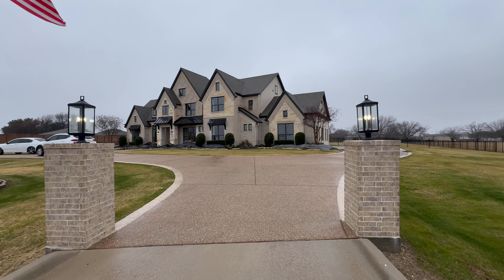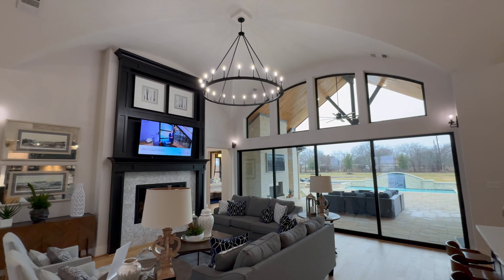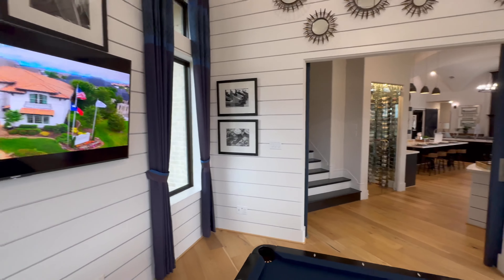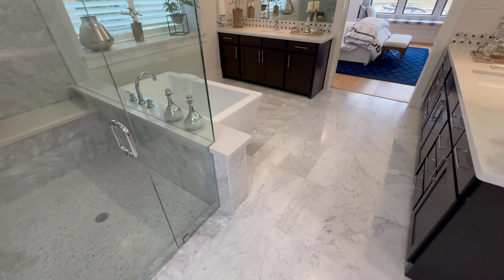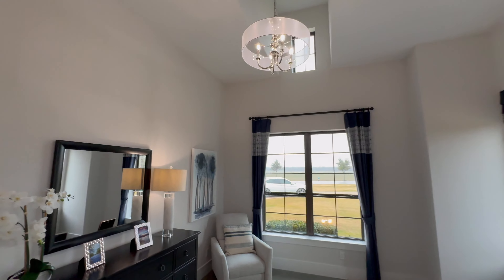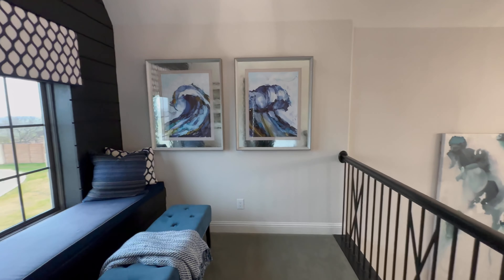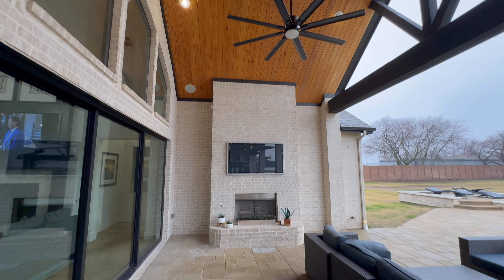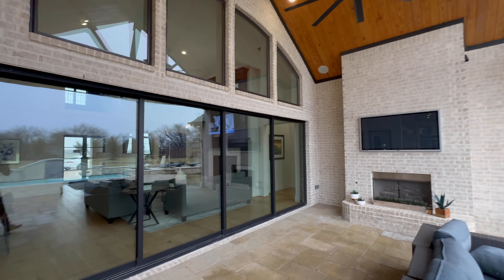BREATHTAKING MODEL HOME TOUR IN PARKER TEXAS!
📍PARKER, Texas
GRAND HOMES- WHITESTONE ESTATES
New homes from $1.3M'S+

Start your FREE Home Search: 🔍

Alex has always been a firm believer in leading by example. As a former collegiate athlete, he learned how to deal with adversity and how to face challenging situations head on. Alex always strives to facilitate a professional relationship with everyone involved in the transaction and works very hard on his clients behalf. He is a diligent and hard working agent that will always go the extra mile for his clients.

Alex P. Maloney
COMPASS RE TEXAS, LLC

Need help finding a home in Dallas Texas? Please fill out our inquiry form! We would love to serve!

Brokerage: Compass RE TEXAS, LLC